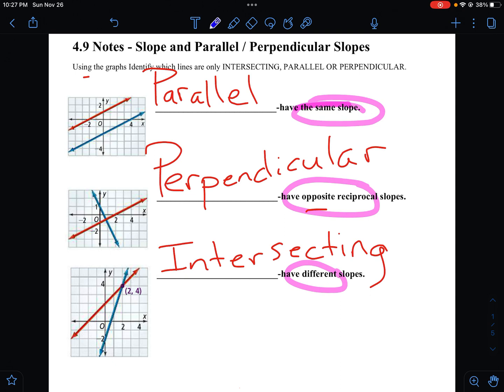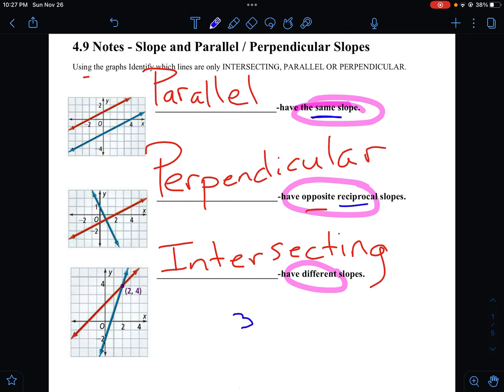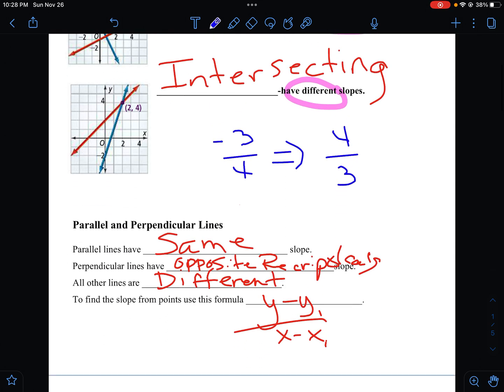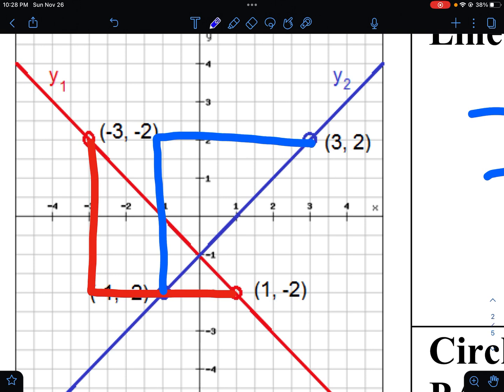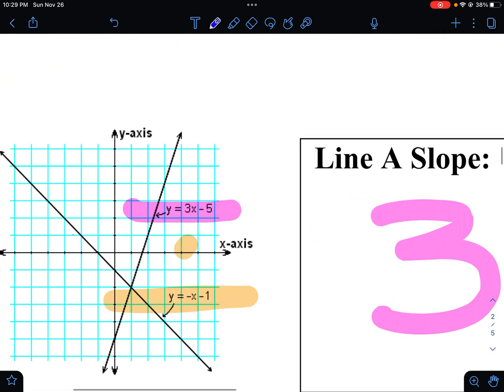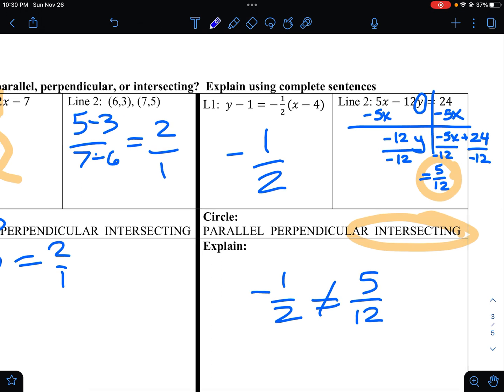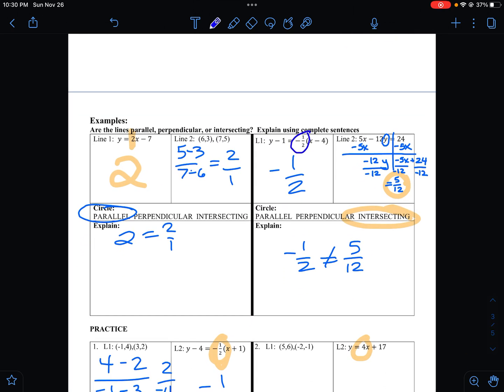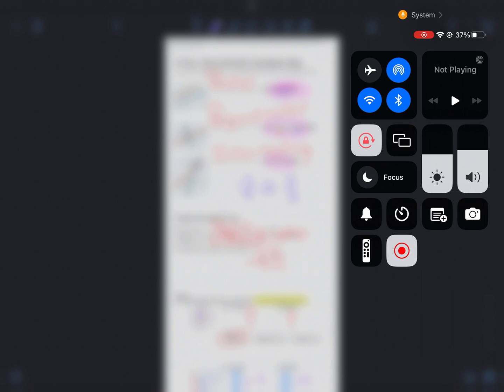4.9 Parallel Perpendicular slopes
Using the slopes, determine if a pair of lines is parallel or perpendicular or just intersecting.